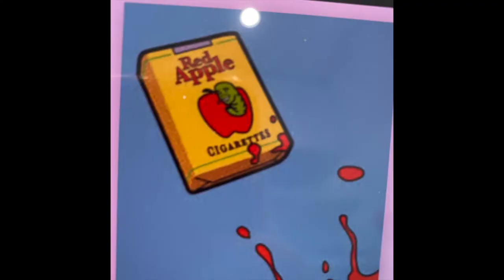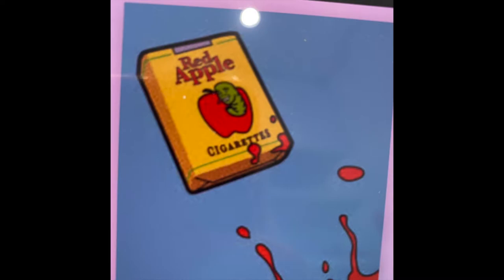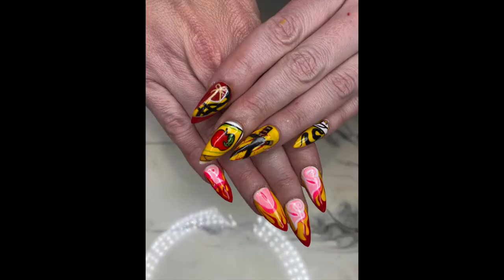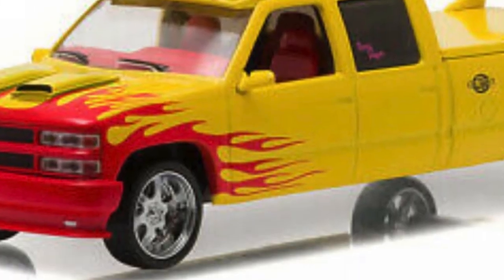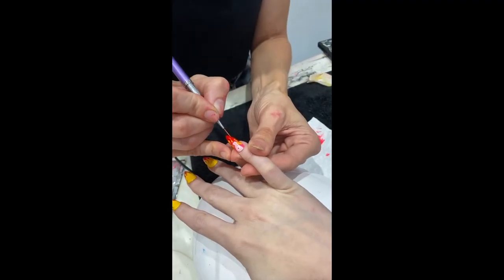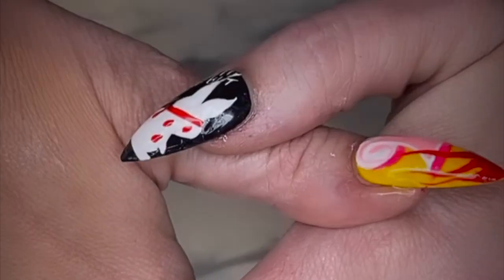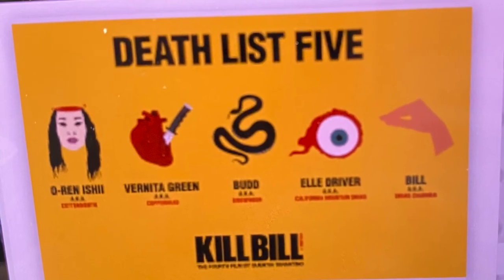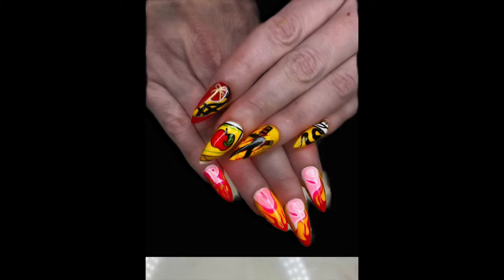Kill Bill Nail Art Tutorial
I have been inspired by the legendary masterpiece  'Kill Bill' Directed by Quentin Tarantino. I love working with black and yellow nails so I had a lot of fun making these Kill Bill Style Nails.

A former assassin, known simply as The Bride (Uma Thurman), wakes from a coma four years after her jealous ex-lover Bill (David Carradine) attempts to murder her on her wedding day. Fueled by an insatiable desire for revenge, she vows to get even with every person who contributed to the loss of her unborn child, her entire wedding party, and four years of her life. After devising a hit list, The Bride sets off on her quest, enduring unspeakable injury and unscrupulous enemies.

If you would like to learn nail art online make sure you check out our online nail courses